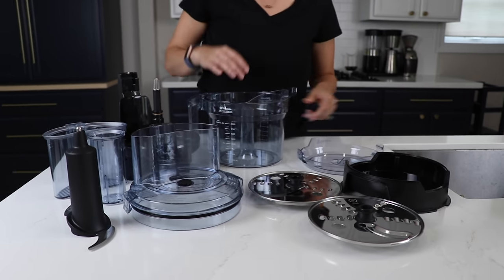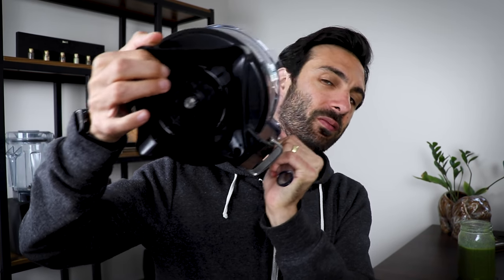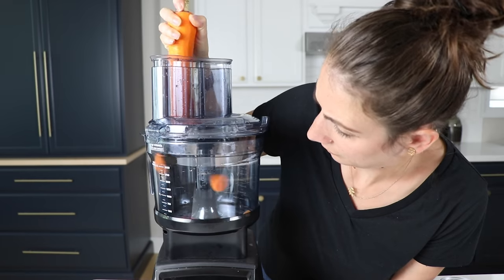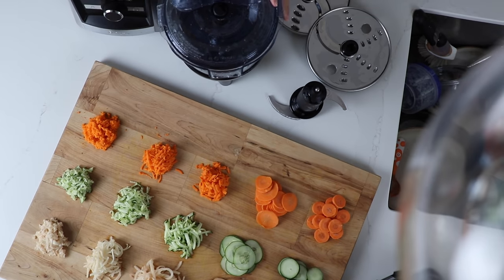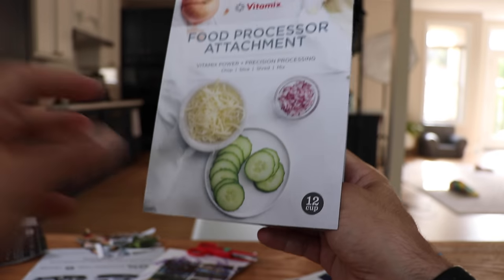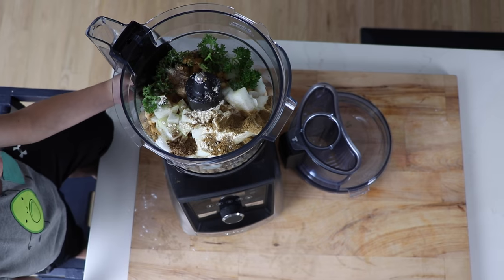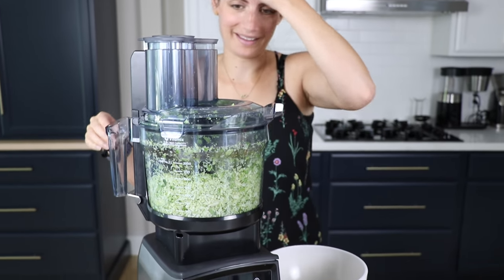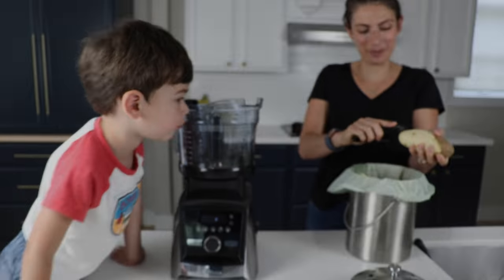Vitamix Food Processor Attachment: First Impressions!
OUR GUARANTEE:
👋🏽 Buy a Vitamix through Life Is No Yoke and if you have any regrets at all, we’ll facilitate a return for you and you can keep our Starter Kit (sells for $100), no questions asked.

About this video: The 12-Cup Food Processor Attachment from Vitamix is now available for purchase. The question is, after several years of rumors, will it live up to the hype? Let's discuss!

OUR VITAMIX ACCESSORY PICKS

OUR KITCHEN FAVORITES
🔪 Chef’s knife (the only knife we use)
🍽️ Instant Pot Duo
☕ Coffee maker
🫘 Coffee grinder
🧊 Souper cubes
🥡 Glass food storage containers
💪 Protein powder

⌚️ Timestamps:
Intro 0:00
What's in the box 0:58
How it stores 1:46
Blades and discs 2:04
Compatibility with Smart System 2:55
Blades and discs cont'd 3:41
Connecting it to the Vitamix 5:23
The Five Settings 6:18
The 6th setting 7:21
Cleaning it 7:42
Looking forward to making 7:55
Questions still 8:57
Who it might be for 9:30
Who it might not be for 10:10
Tubman Change for Twenty 11:50
Raw footage (thick slicing carrots) 12:56
Raw footage (long shred potatoes) 13:06
Raw footage (shaved brussles sprout) 13:37
Just for fun (our baby) 14:29
Just for fun (our toddler) 14:44

💌 Sign up for our free weekly email newsletter (recipes, upcoming deals, things we’re loving)

WHO ARE WE:
Hi! My name is Lenny Gale and along with my wife, Shalva, we are Life Is No Yoke. Our mission is a Vitamix for everyone. For the last 10+ years, we’ve aimed to make buying a Vitamix stress-free and using one life-changing. Here’s our guarantee: Buy a Vitamix through Life Is No Yoke and if you have any regrets at all, we’ll facilitate a return for you and you can keep our Starter Kit (sells for $100), no questions asked.